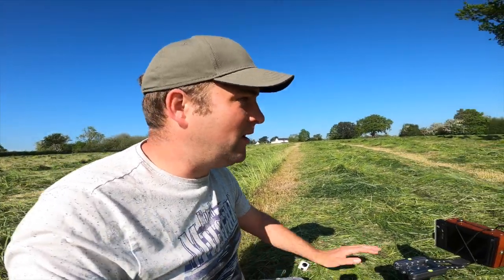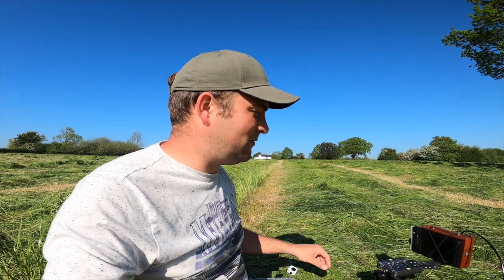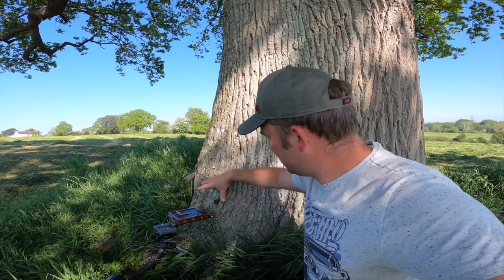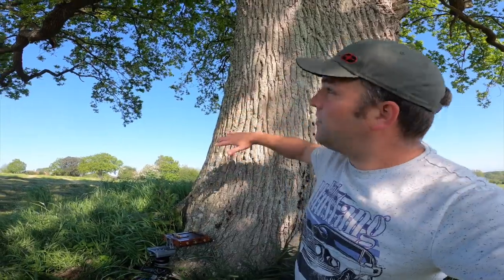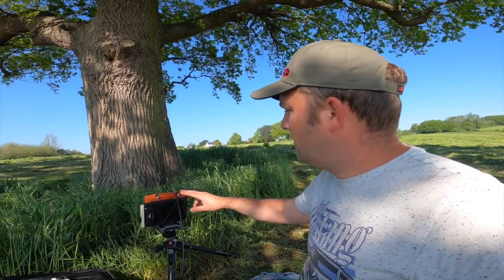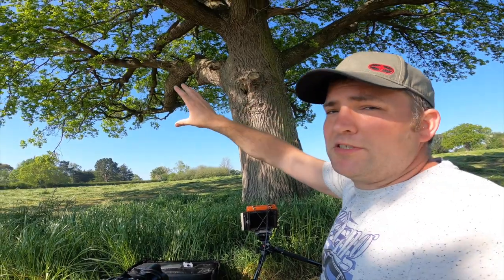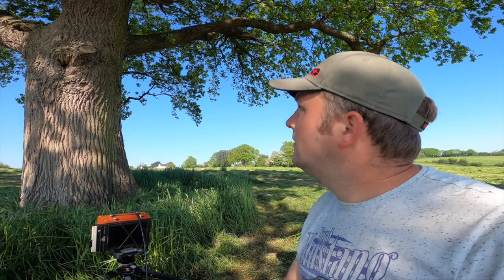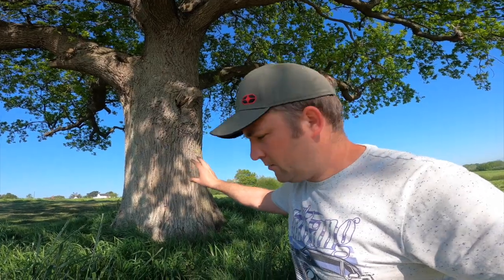Me, My Pinhole, 5 shots and One Tree.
First HOT day out with my Zero Image 4x5 pinhole camera, so decided to stay shaded under this tree for the morning.
My 6th shot wasn't very good so haven't shared it, but can be seen over on my blog post.

M08 Light Meter AliExpress
M08 Light Meter Amazon UK
M08 Light Meter Amazon USA